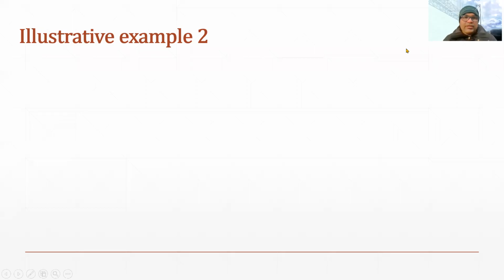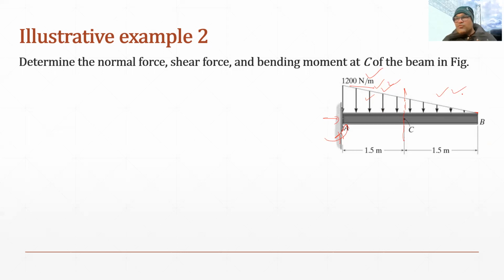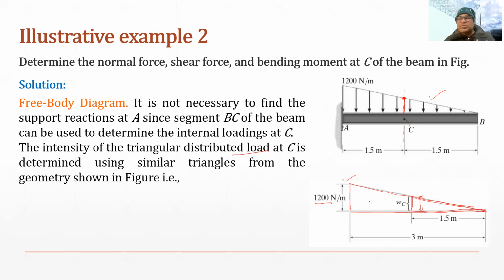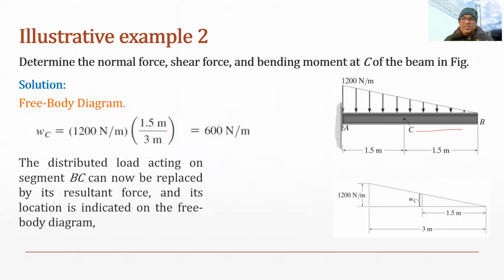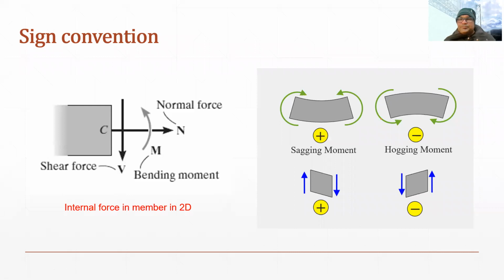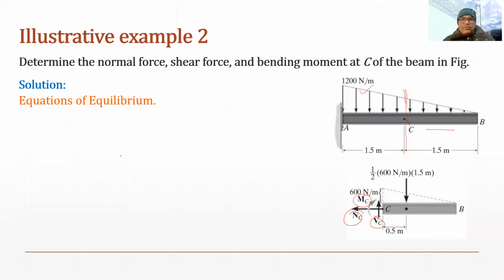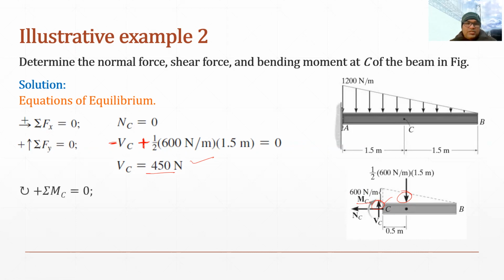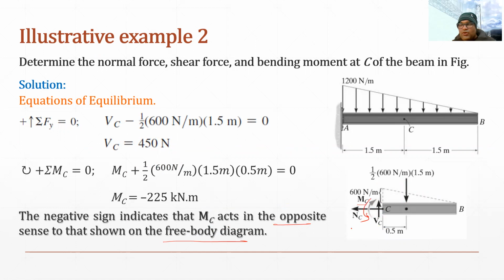Lecture 6 Part 4 Internal Loading BM & SF - Example 2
In the video, an example is solved to calculate the internal loading (normal force, shear force, and bending moment) in a cantilever beam carrying the uniformly varying load.